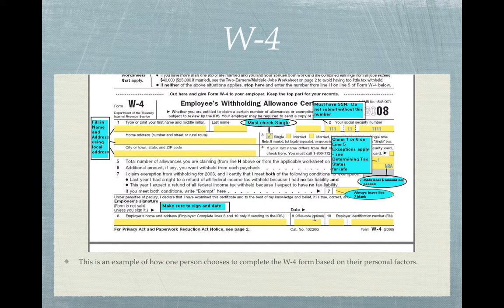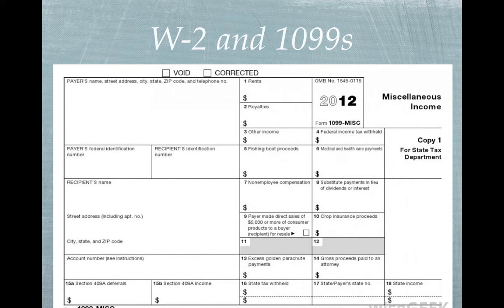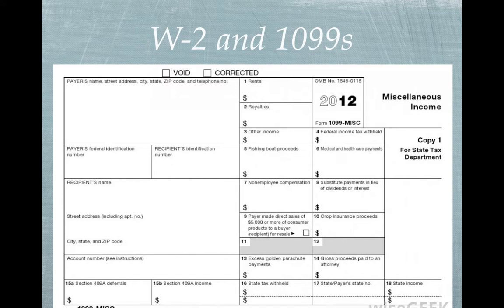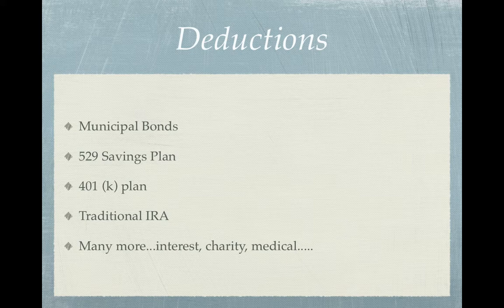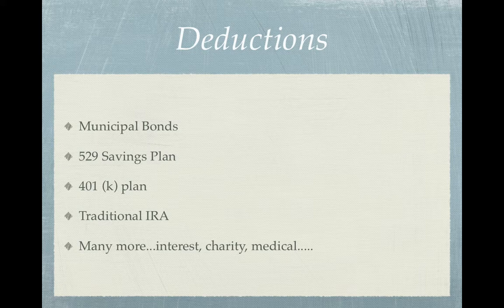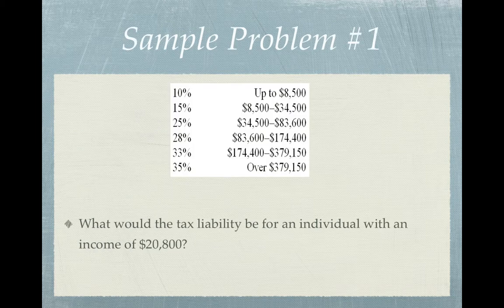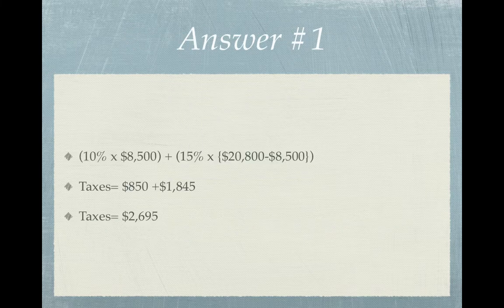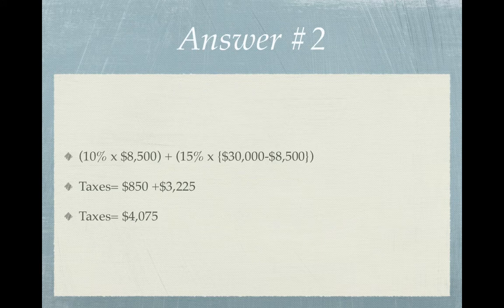BUS 125 Chapter Three